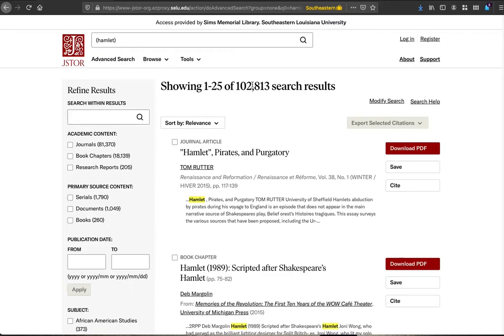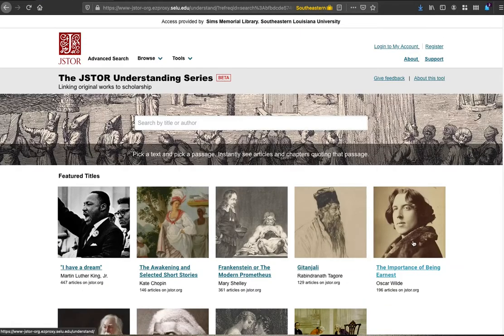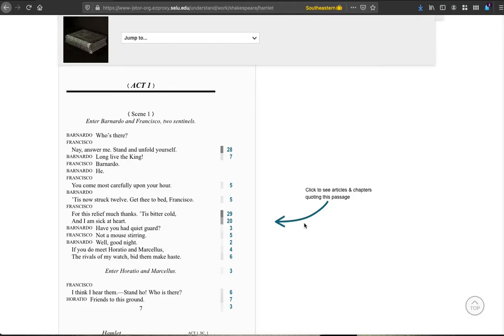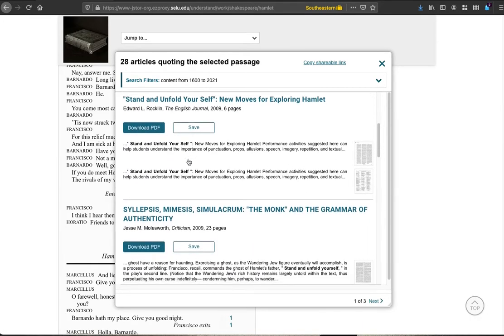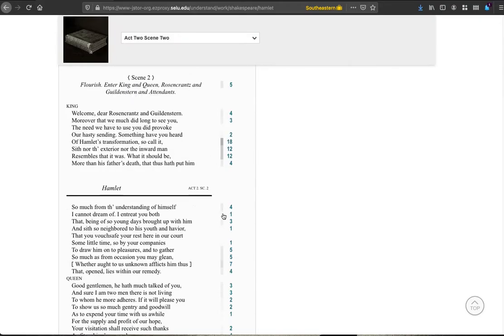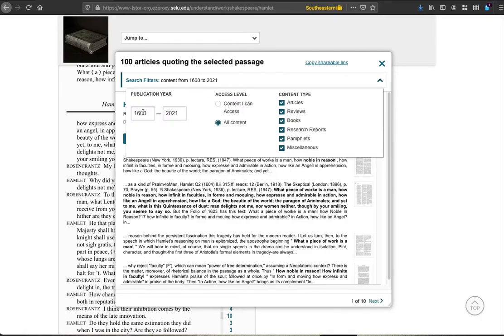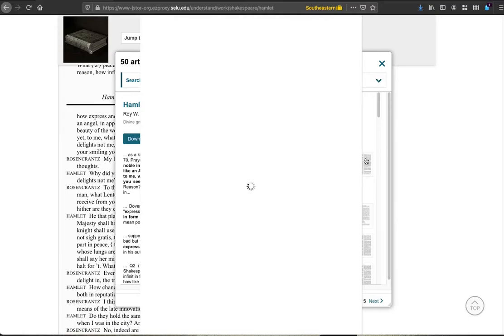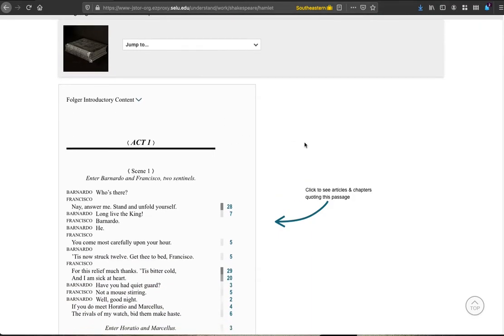Intro to JSTOR Understanding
This video shows students how to find JSTOR Understanding and search for a passage from Hamlet.